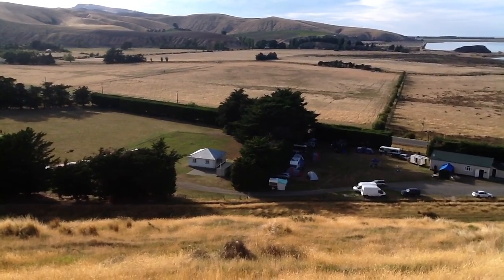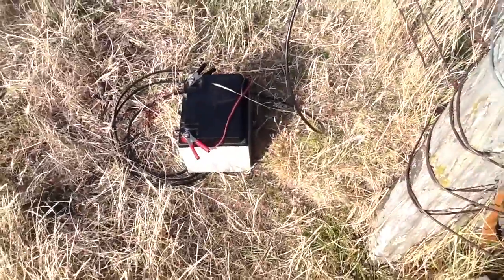Ataauha Community Domain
Camping at Ataauha Community Domain. Music, drinks and friends.